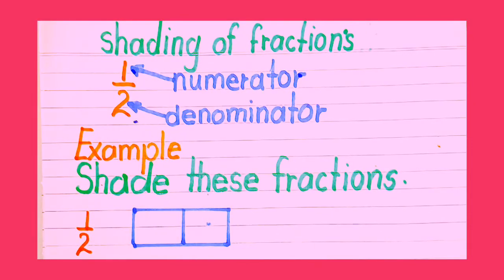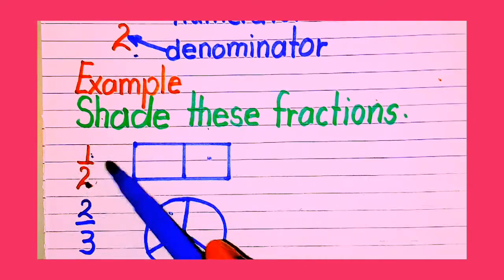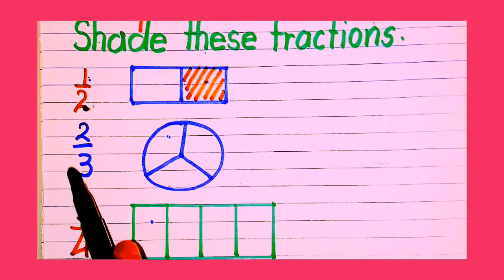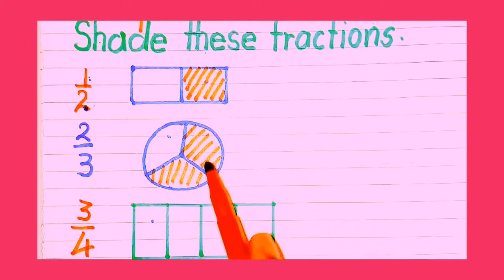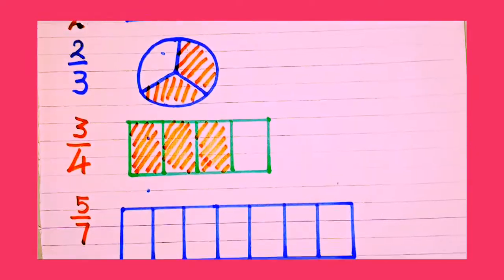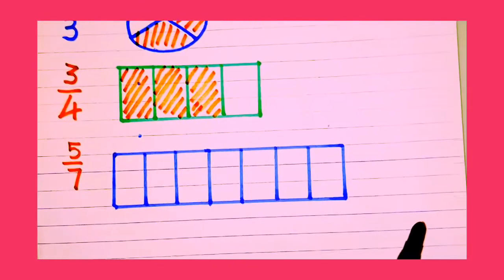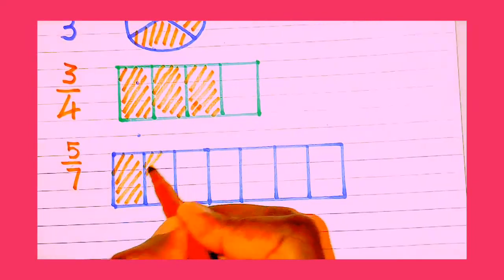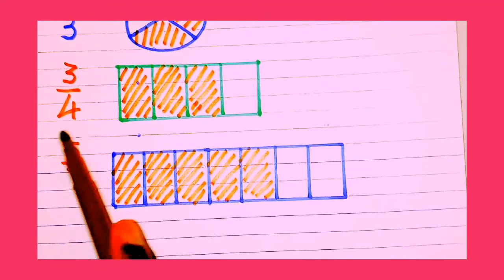Shading of fractions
Shading of  proper fractions